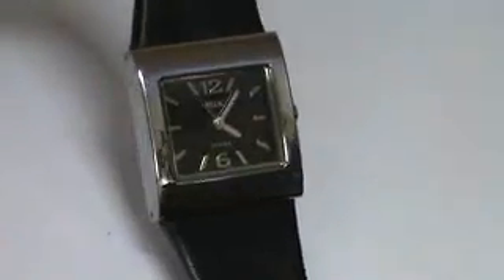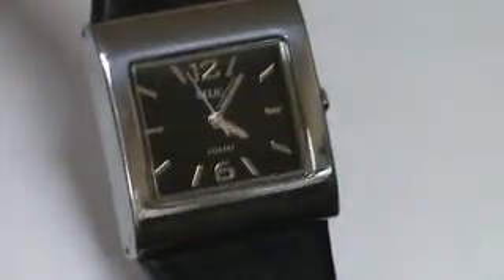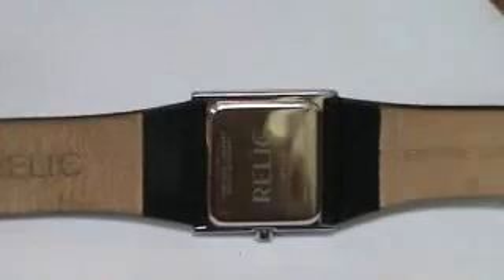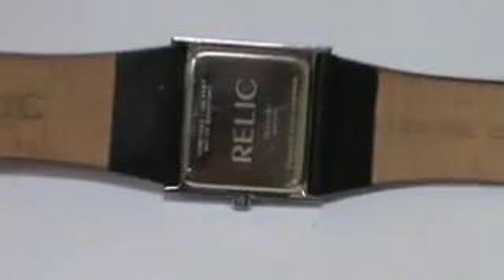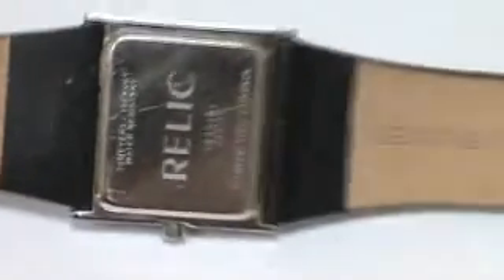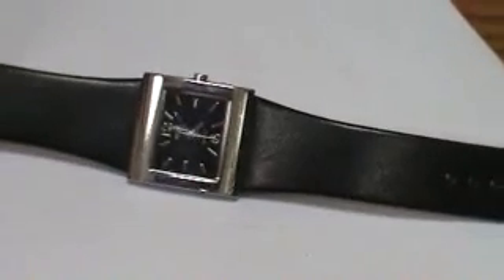Ladies Rare Vintage Deal Relic Folio Watch Black & Silver ZR33487 See Video !